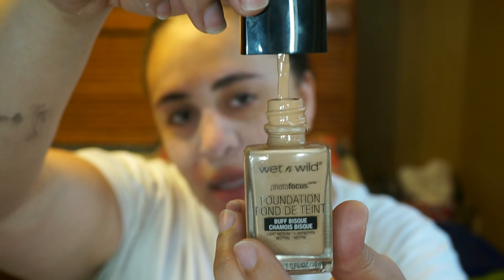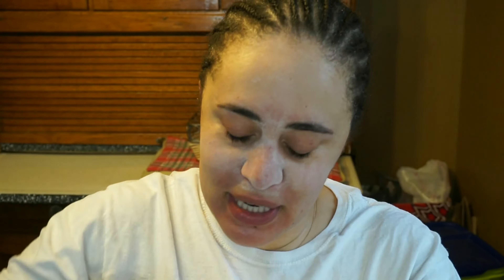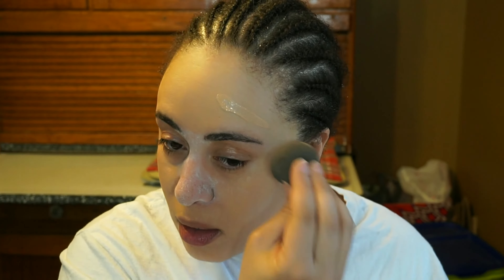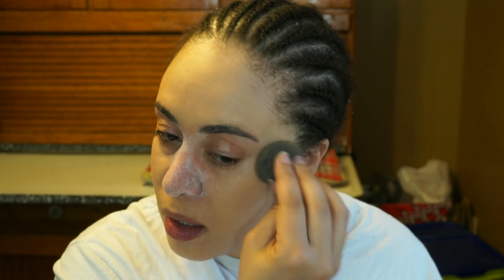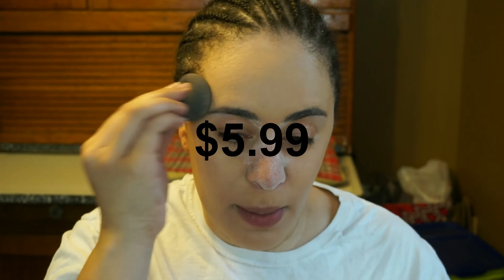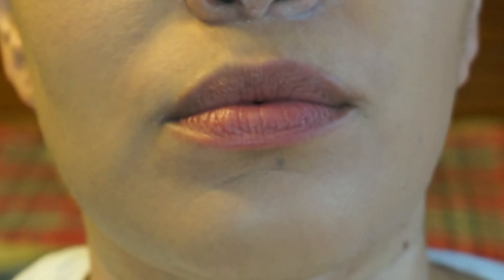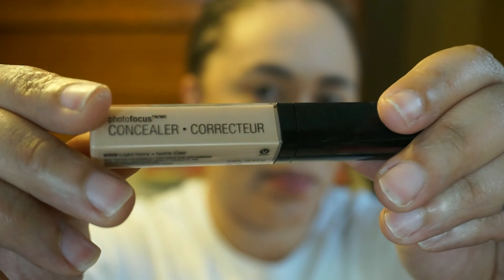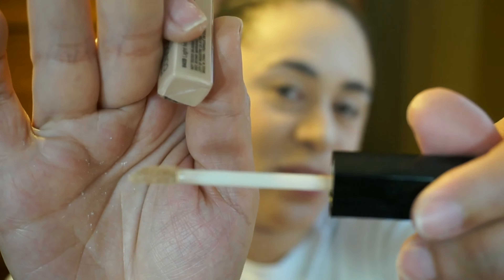DRUGSTORE HAUL! WET & WILD FULL FACE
HI GUYS!!

WET N WILD has stepped up their game in  a MAJOR WAY! I am here for their new PHOTO FOCUS COLLECTION. The foundation has quickly replaced my Maybelline Fit Me Matte and Poreless. This foundation does not get cakey and dries down to a matte finish (I have dry/combo skin)
The coverage  is medium but it can be built up to full with no problem. I didn't like the concealer under my eye because it was very thick and drying but the coverage is FULL. Everything in this collection is MATTE and they do dry down very quickly, so work fast, or work  in sections. And don't even get me started on their new CATSUIT LIQUID LIPSTICKS!!! BOMB!!!
If you haven't yet, try out these new products, and of course, they super affordable at the drugstore.
Almost forgot to mention, IT'S LONG LASTING!

PRODUCTS I USED:
WET N WILD Photo Focus Powder
WET N WILD Phot Focus Concealer
L.A. Girl Pro Concealer in Natural
RCMA No Color Powder
WET N WILD Liquid Catsuit
ULTA Tinted Lip Balm
WET N WILD Highlighting Powder in Precious Petals

I'M ON POSHMARK! THIS IS WHERE I SELL ALL MY WIGS! SEE A WIG YOU LIKE, COME CHECK IT OUT ON POSHMARK!
USE MY CODE: GDALJ (for $5 credit!)

FIERCE AND FABULOUS SALON
3415 E. Genesee Ave.

WIGLAND BEAUTY SUPPLY: 1004 GENESEE